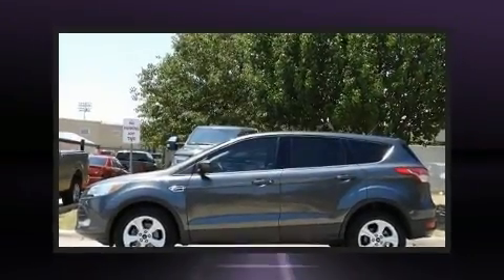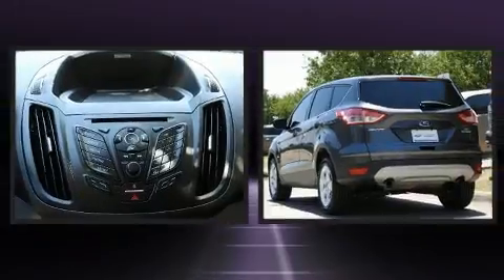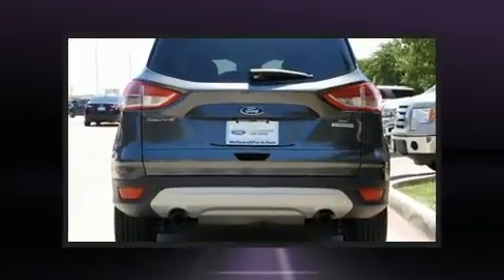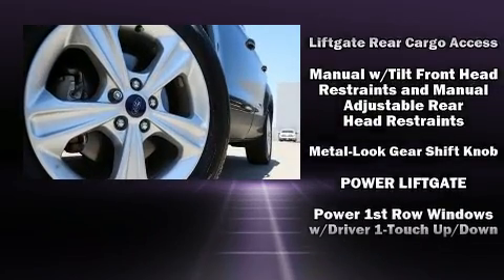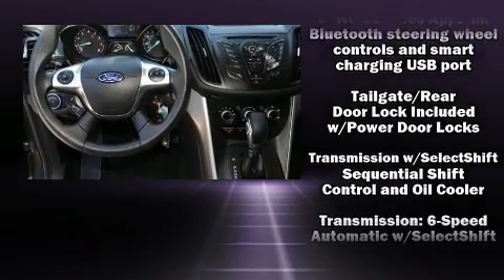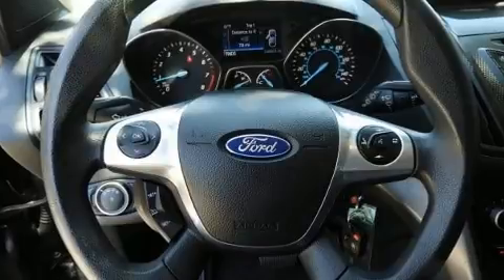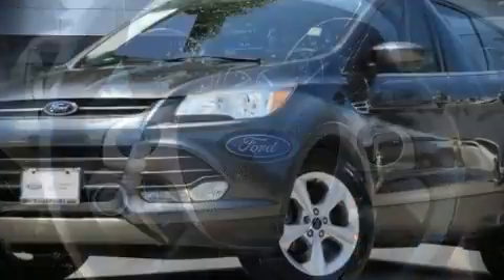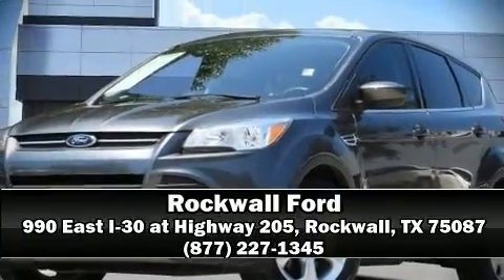2016 Ford Escape SE in Rockwall, TX 75087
Rockwall Ford
990 East I-30 at Highway 205

Take command of the road in the 2016 Ford Escape. With fewer than 50,000 miles on the odometer, this 4 door sport utility vehicle prioritizes comfort, safety and convenience. It features an automatic transmission, front-wheel drive, and an efficient 4 cylinder engine. A turbocharger further enhances performance, while also preserving fuel economy. Ford prioritized comfort and style by including: a trip computer, front fog lights, a power liftgate, remote keyless entry, cruise control, rear wipers, and much more. With side curtain airbags supplementing the rest of the safety network, you can be assured that you and your passengers will experience top-tier protection. A Carfax history report indicates just one previous owner. You will have a pleasant shopping experience that is fun, informative, and never high pressured. Please don't hesitate to give us a call.